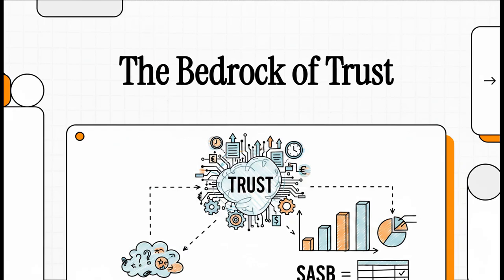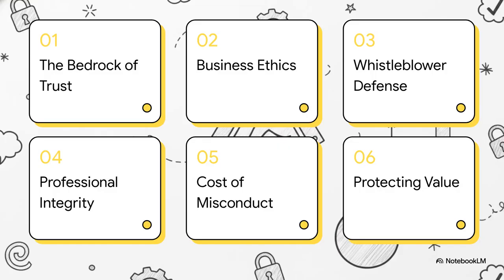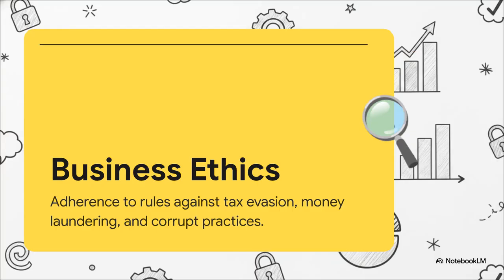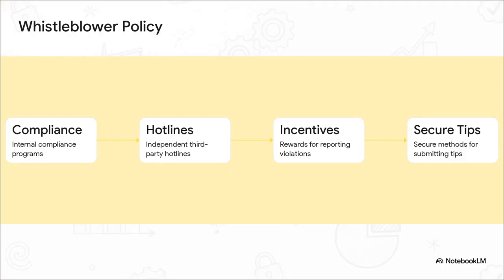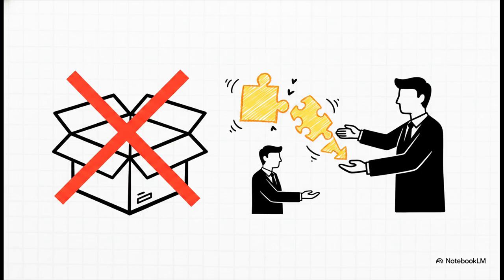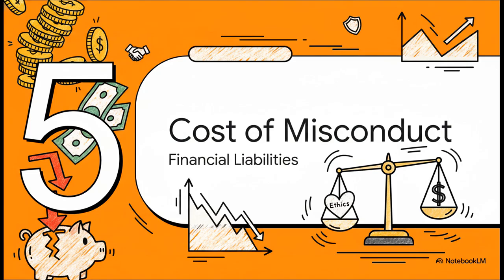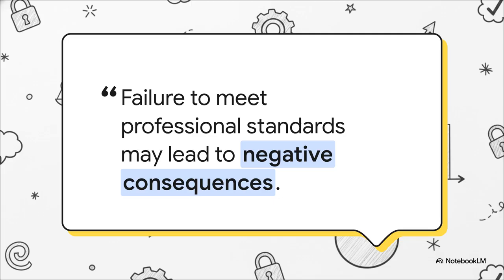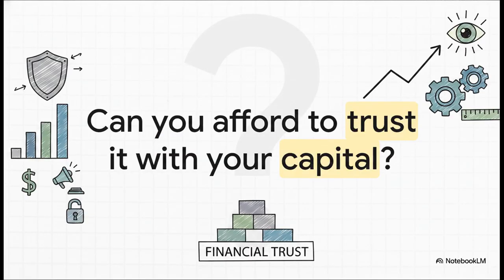SASB/Financials/Investment Banking & Brokerage -2.3- The Bedrock of Trust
SICS Industry: Investment Banking & Brokerage

2.3 Title: Business Ethics and Professional Integrity: The Bedrock of Financial Trust
Description: Uncover why business ethics and professional integrity are crucial for cultivating client trust and preserving a firm's license to operate. We cover the strict legal rules preventing fraud, insider trading, antitrust behavior, and conflicts of interest.